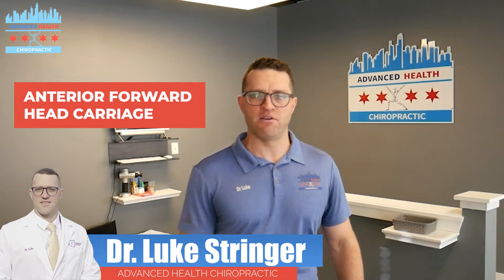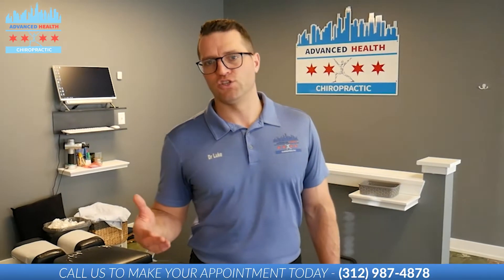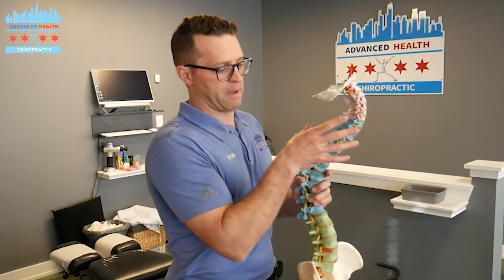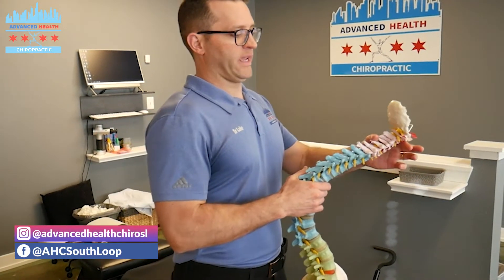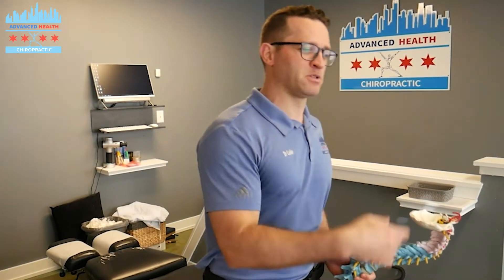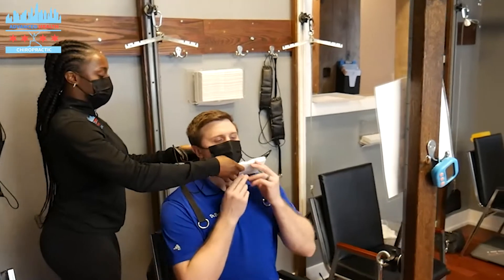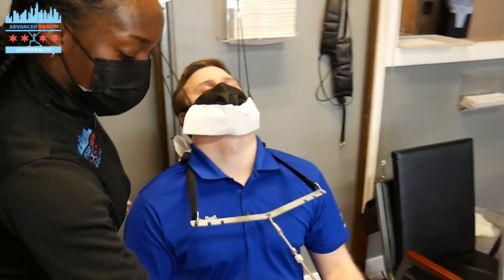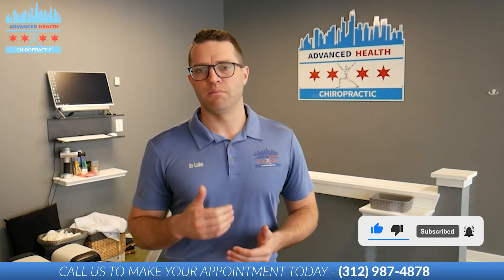Forward Head Posture - Improve The Curve Of The Cervical Spine!